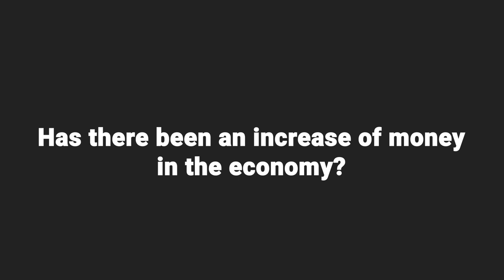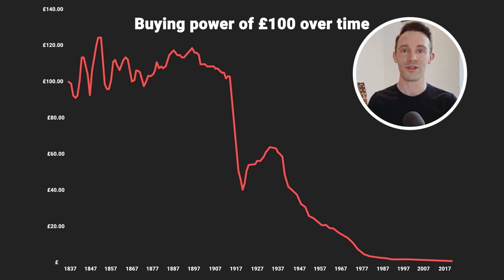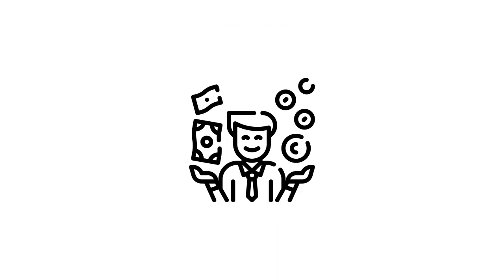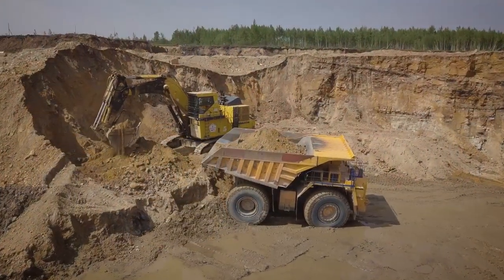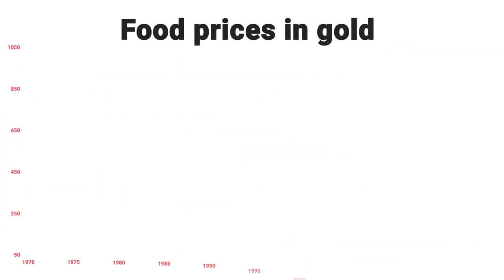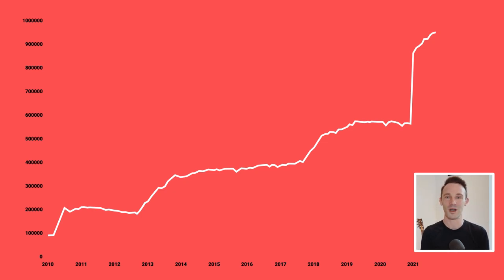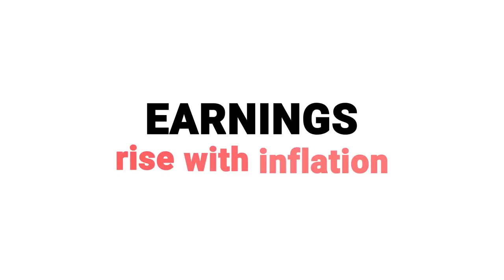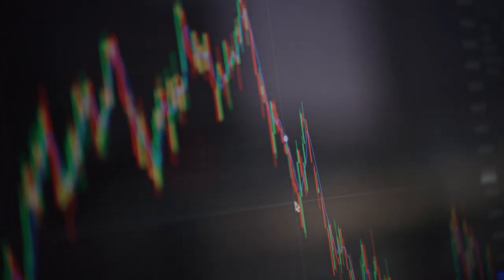Inflation EXPLAINED in 12 minutes | Property Hub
Everyone is talking about inflation!

But do you understand it?

Inflation is a complicated topic. We’ve already done two videos on it but there is still so much more to say about it.

What is the main driver of inflation? How does it affect you?

As a property investor you need to understand this.

This week Rob D going to be breaking it all down so you can make your money go further.

Rob has also written a new book that really goes into detail about how macroeconomics effects YOUR money. You can get a sample chapter of the book

We’ve also done a two part video series on inflation before, check both of them out below:

We’ve also done lots of podcasts on all sorts of inflation and what it means for you as a property investor.

Intro: 0:00
What is inflation: 0:31
Money in the economy: 1:08
Has the pound lost value?: 2:12
Why does this happen?: 3:29
The Pound vs Gold: 4:34
Food prices: 6:12
What can you do? 6:50
Inflation is inevitable: 6:59
Property will hold its value: 7:57
Debt is your friend: 9:45
Macro is everything: 11:22
Conclusion: 11:50
Outro: 12:07